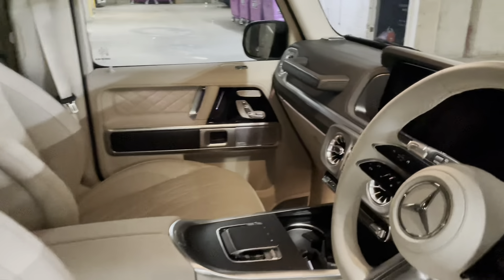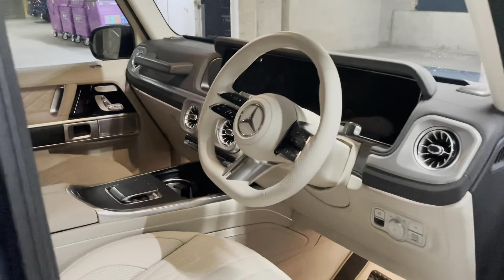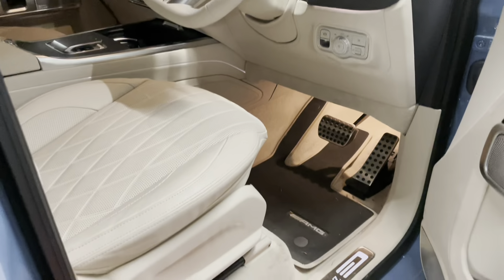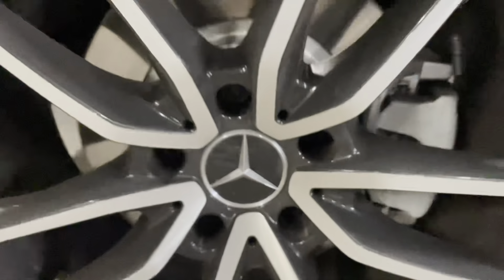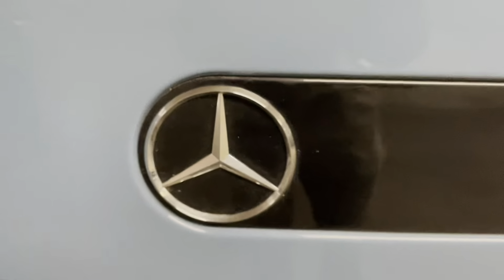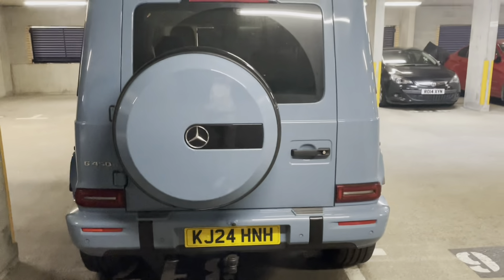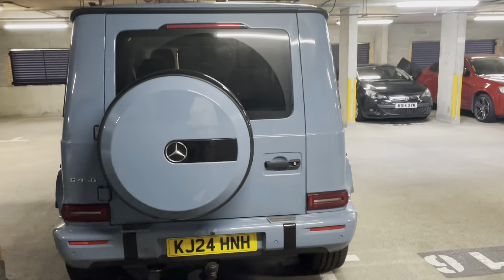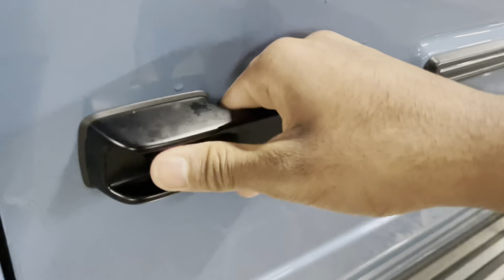IS THIS THE BEST OFF-ROADER ON THE MARKET?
Discover the hidden feature in your Mercedes-Benz G-Wagon exterior that you never knew existed! Take a quick interior walkaround to uncover this secret feature.